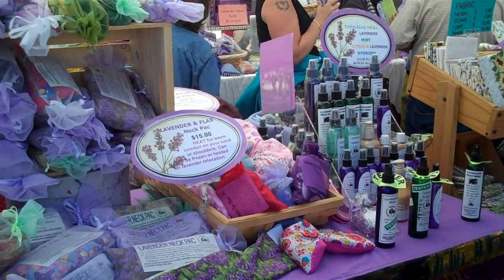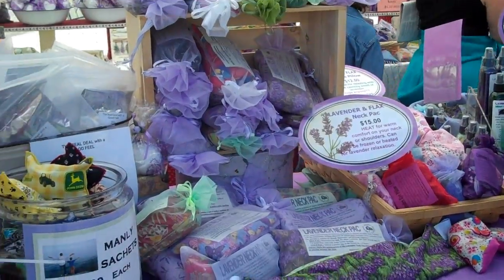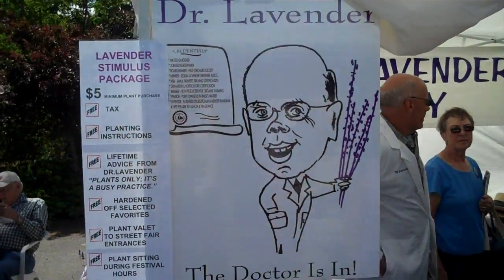Sequim Lavender Festival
Sequim lavender festival 2009 in downtown Sequim.  Sequim is the Lavender Capital of North America, and what an exciting weekend of activities for lavender lovers and everyone who loves outdoor markets, crafts, specialty items, great food and great music.